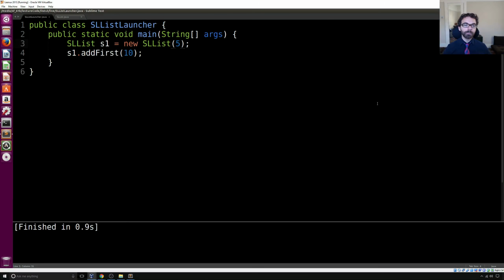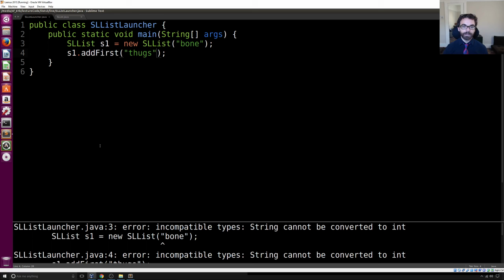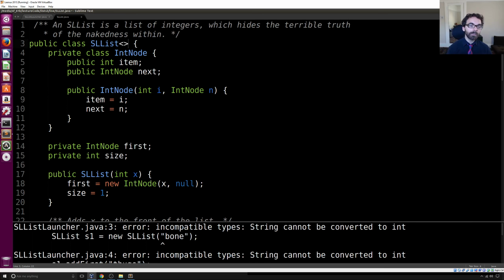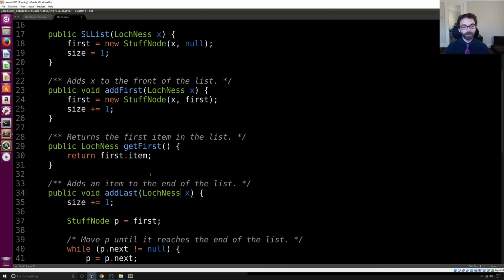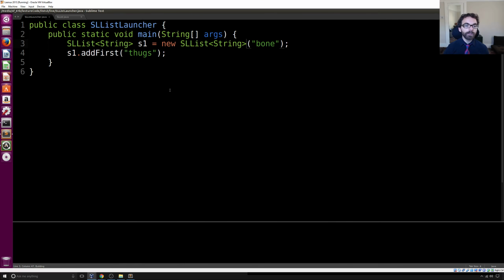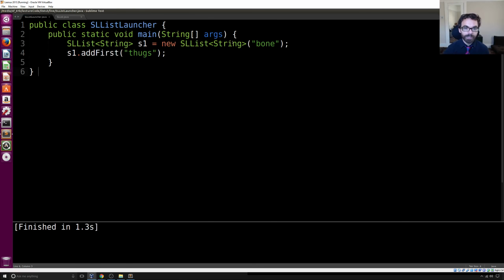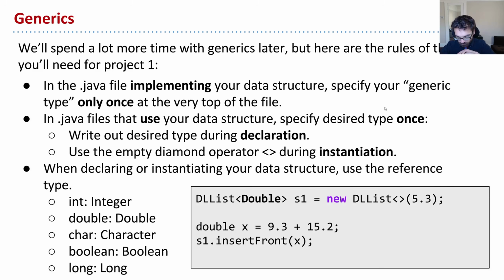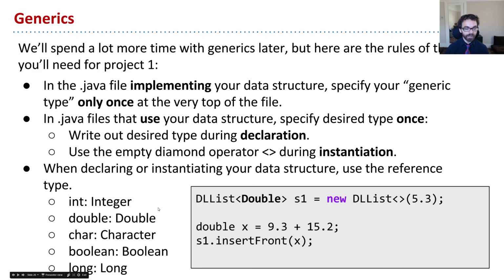[Lists3, Video 4] Generic Lists